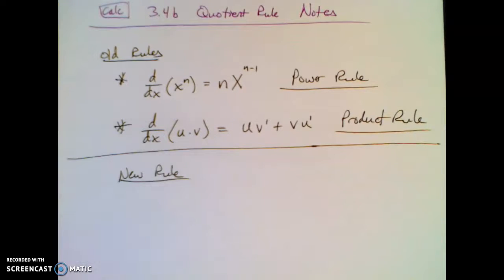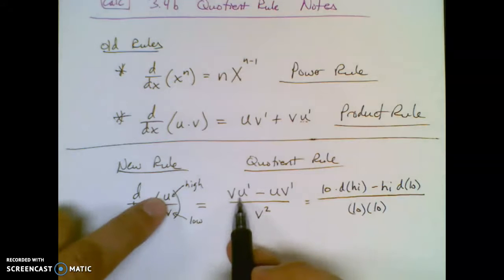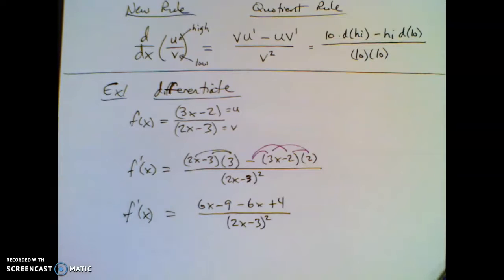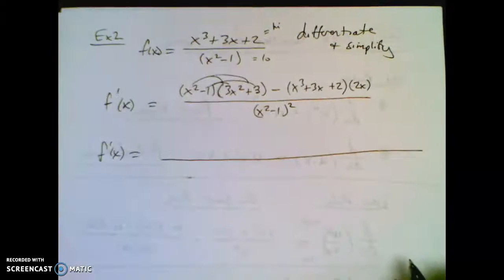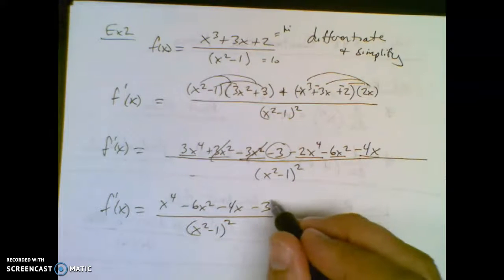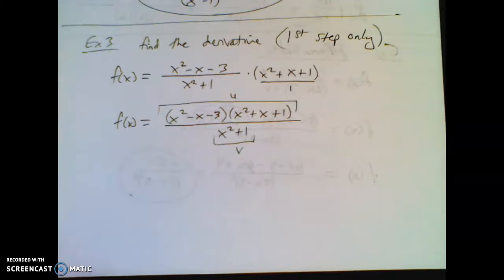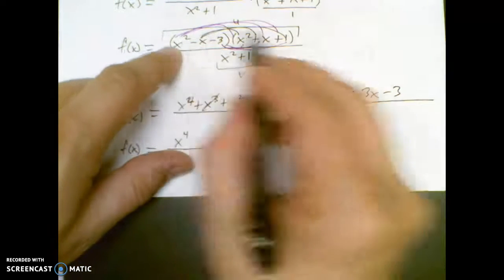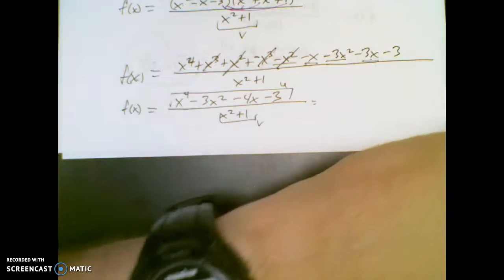Calc 3.4b Quotient Rule Notes